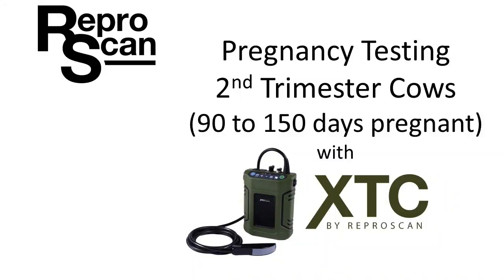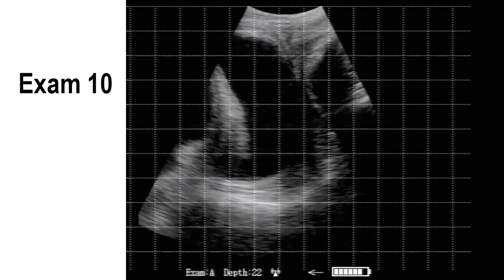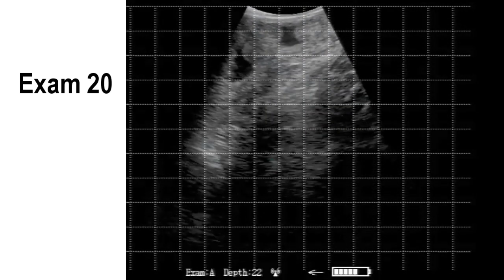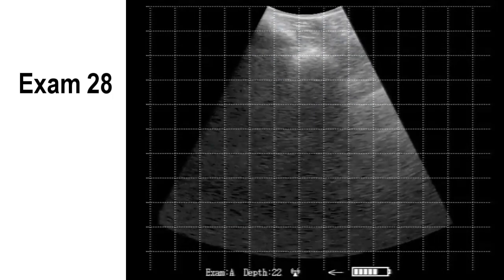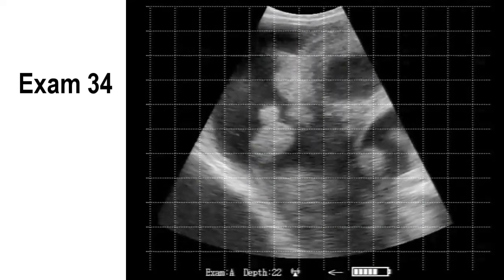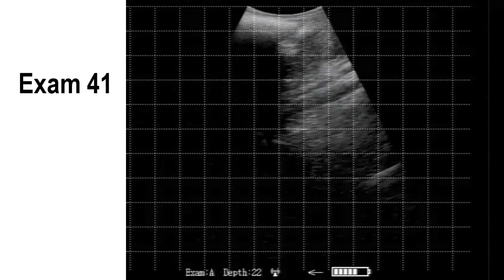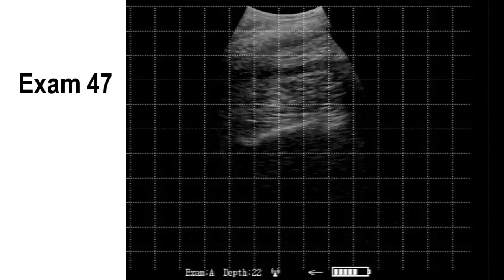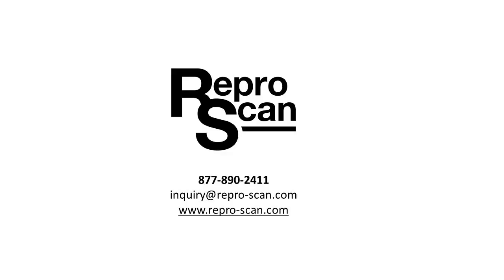Second Trimester Cows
This video is a series of 58 unedited examinations of cattle pregnancies.  The video was captured while pregnancy testing a herd of 700 head.